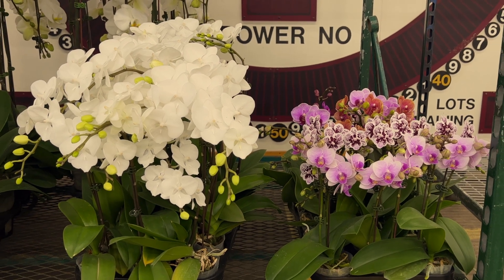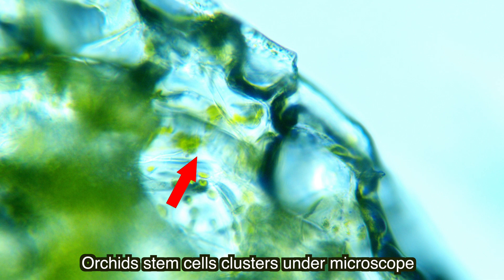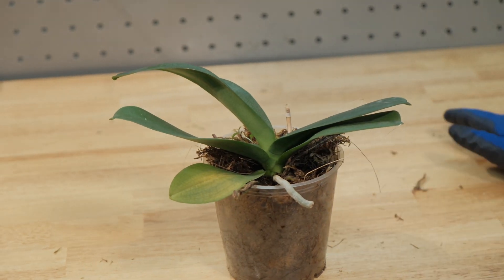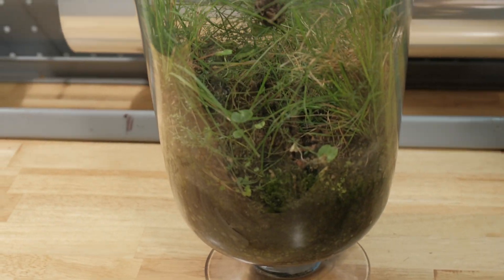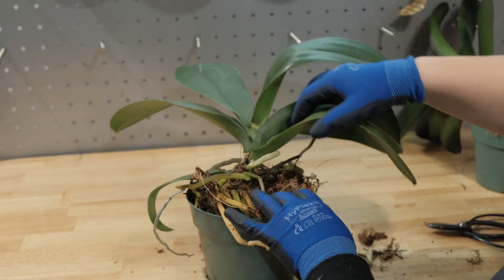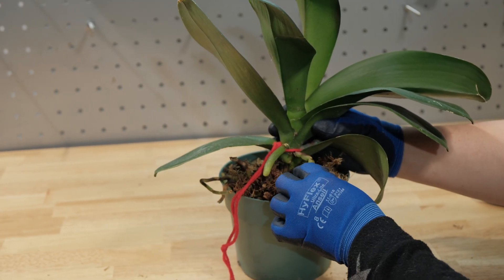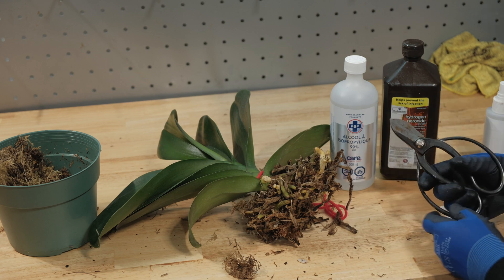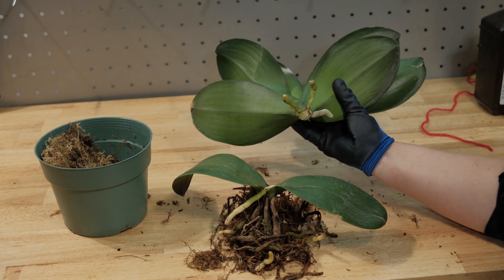Orchids Propagation By Stem Division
Another vegetative propagation method is known as monopodial stem division. These simple method allows us , orchids lovers, to propagate our favorite orchids by dividing them into two plants. This method applies only to Monopodial orchids like phalenopsis  or Vanda orchids. Monopodial orchids grow as a single upright "stem" with one leaf following another on opposite sides of the center. These orchids have no pseudobulbs and store their  water reserve inside the leaves and roots.
At the base of monopodial orchids any type of orchids stem cells are found. That embryonic stem cells can develop and grow into leaves, roots or flowers spikes. Occasionally, however, monopodial orchids can start multiply by itself developing a new shoot at the base of the plant. The new plant is called a 'basal keiki' and should not be separated from the parent plant.